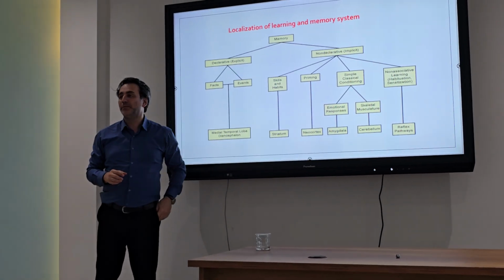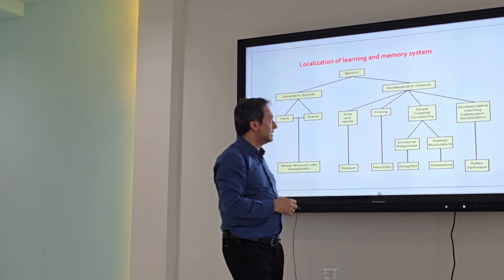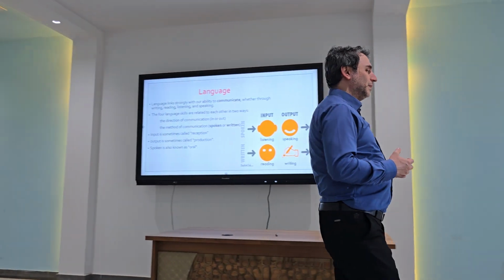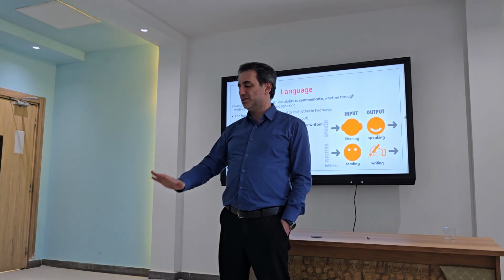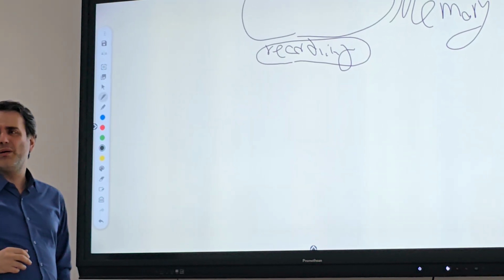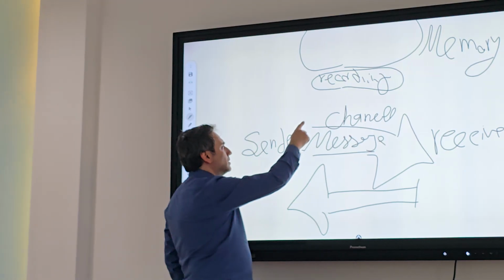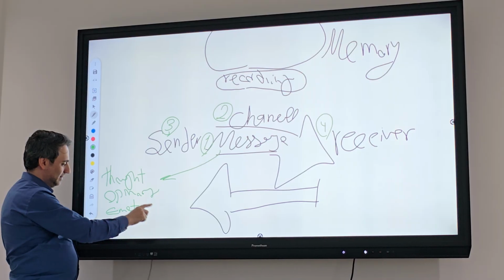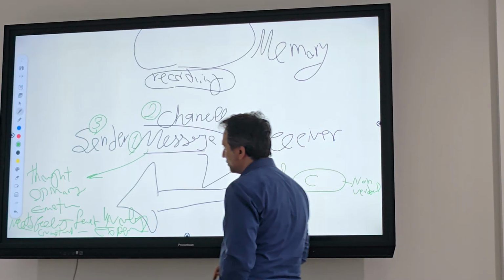Localization of learning and memory system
التعلم الصريح (Declarative) الذي يتطلب تركيزاً كاملاً، والتعلم الضمني (Implicit/Non-declarative).
شرح مفهوم التكييف (Conditioning): كيف يمكن تحويل مثير محايد إلى مثير يستجيب له الفرد (مثل تجربة كلاب بافلوف)، مع الإشارة إلى أن هذا النوع يقع غالباً في المخيخ.
شرح مفهوم التمهيد (Priming): تغيير الاستجابة لمثير معين بناءً على تجارب سابقة، ويُعتبر وظيفة عليا في القشرة المخية الحديثة (Neo